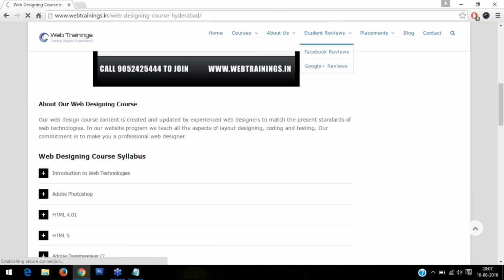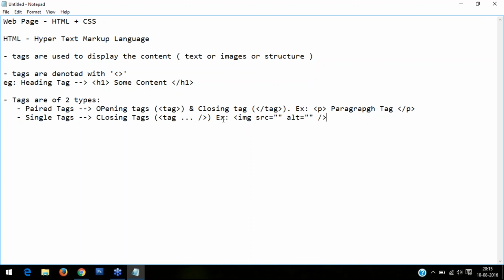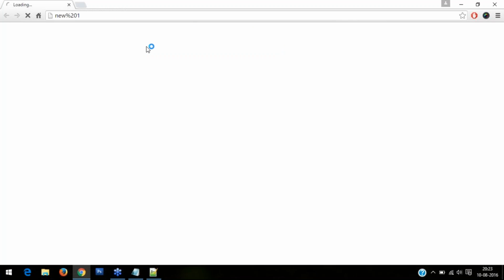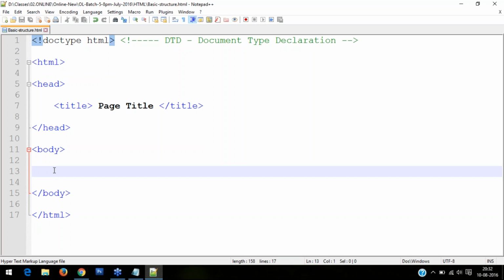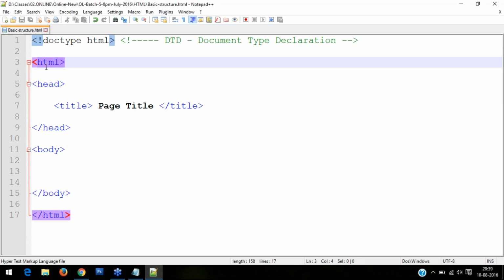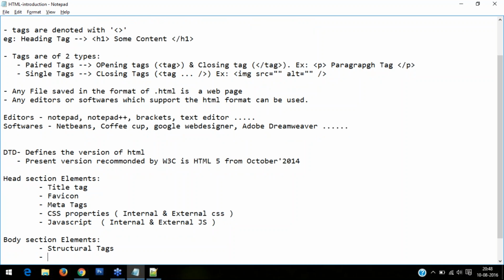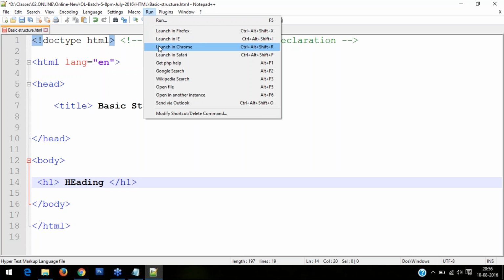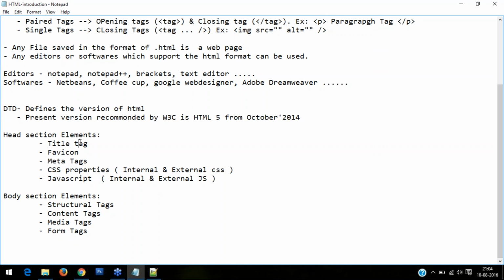Web Designing Session 13 HTML S1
Introduction to HTML, Creating Basic structure & its elements